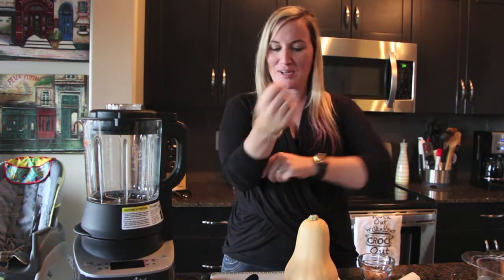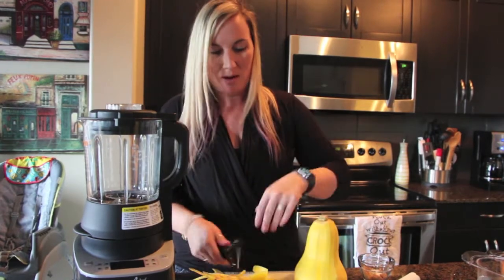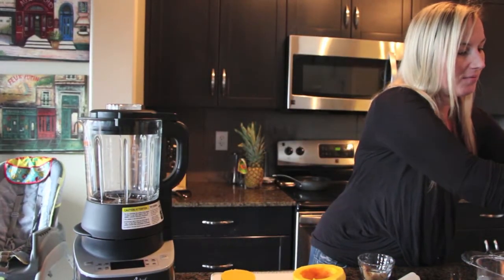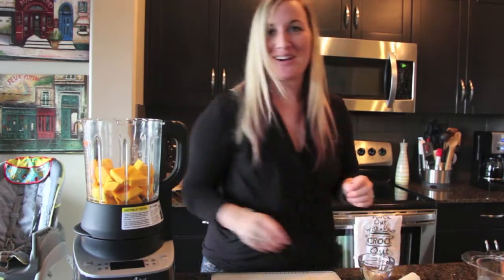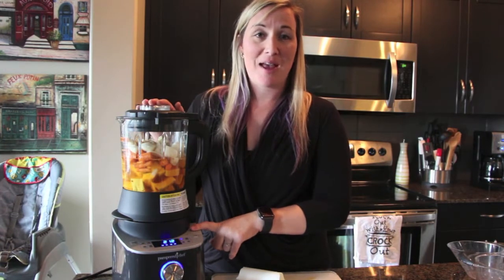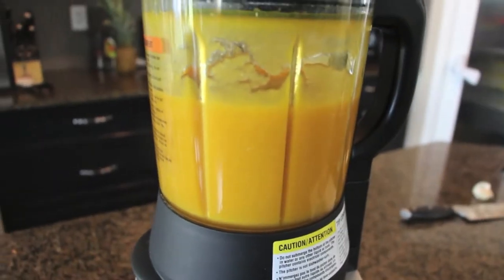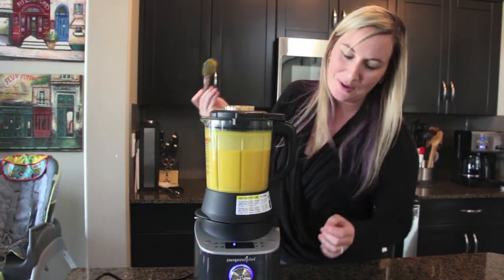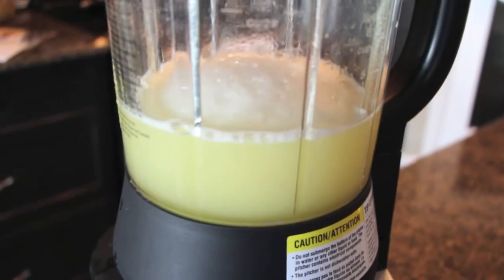Butternut Squash Soup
Watch the Deluxe Cooking Blender steal the show and make your life easier in the kitchen!